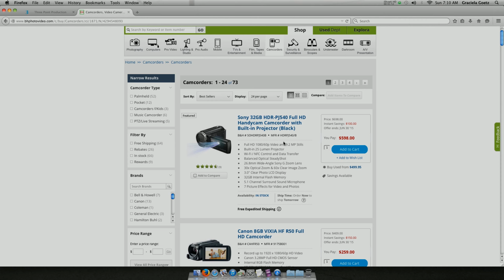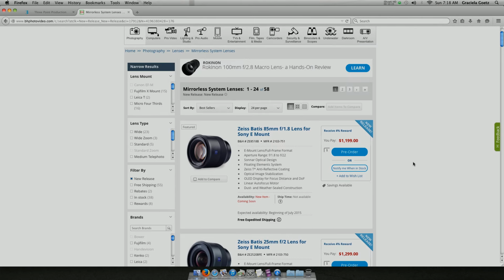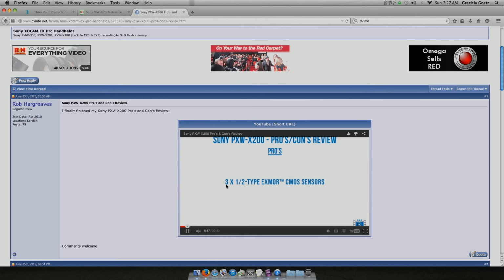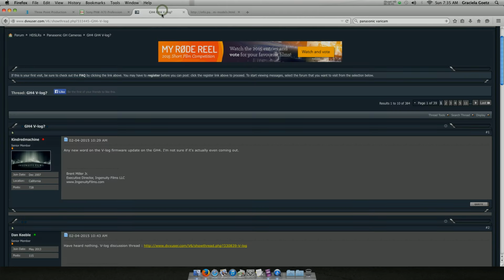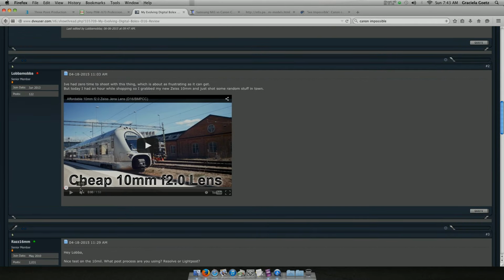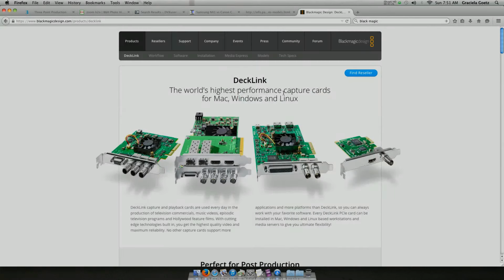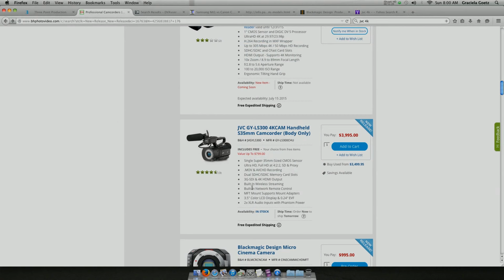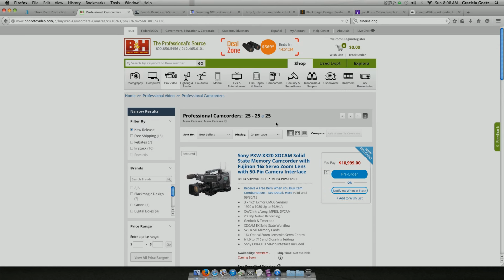June 28, 2015